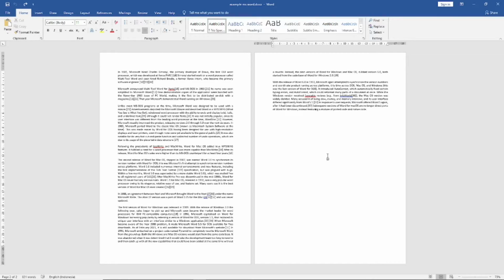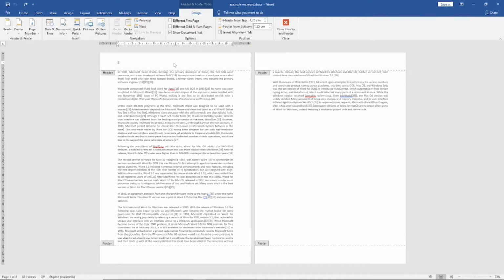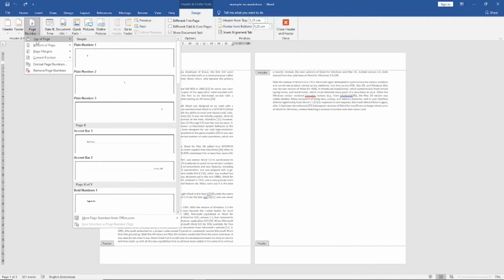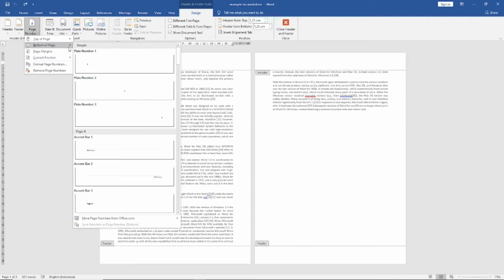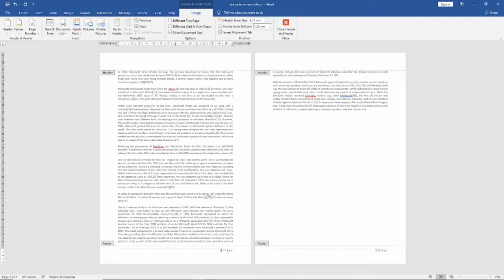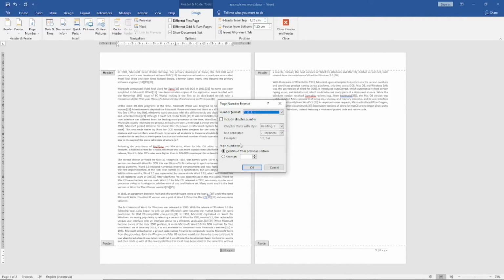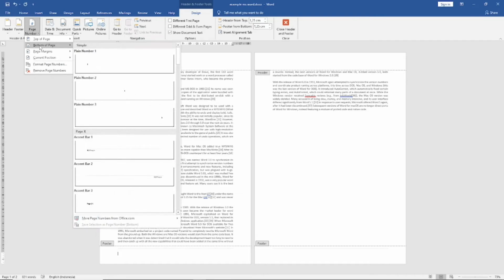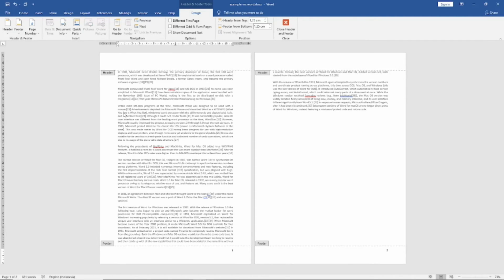In Word How To Number Pages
Learn how to easily number pages in Microsoft Word with step-by-step instructions. This tutorial will guide you through adding page numbers to your documents effectively.